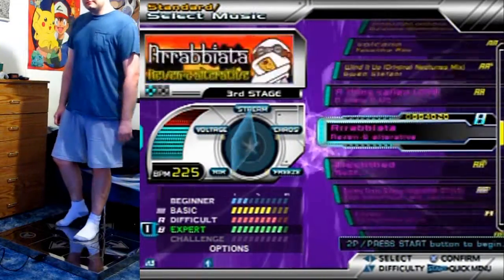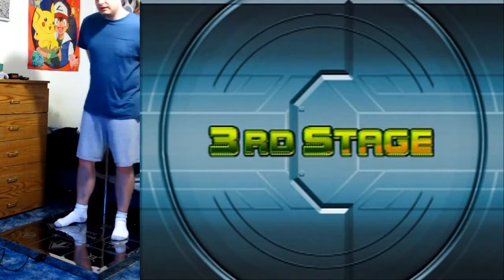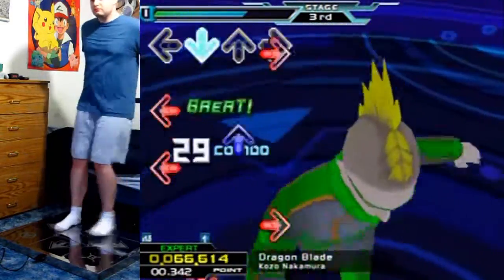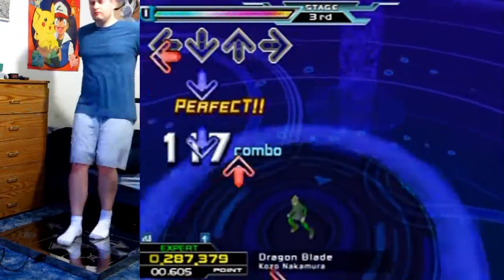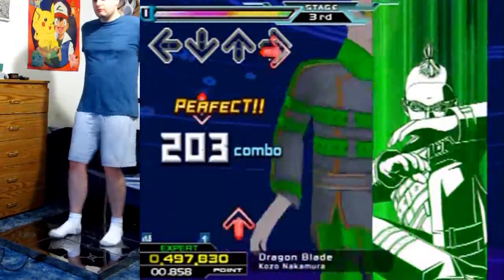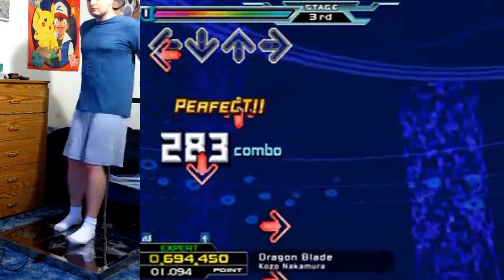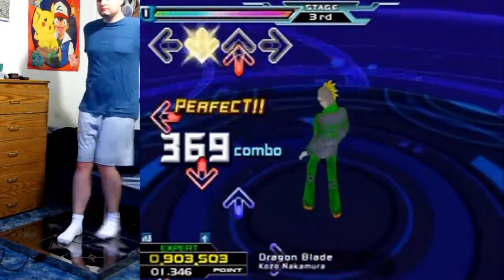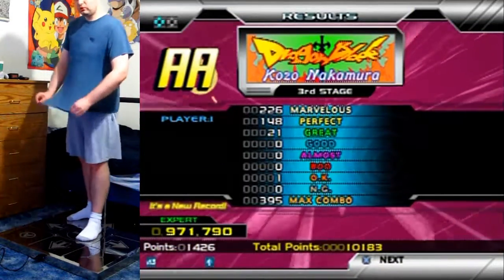Dance Dance Revolution Supernova 2 - Dragon Blade - Expert, AA-Rank, Full Combo!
Good song, good steps, good flow, keep up the perfect combo! Wait what?